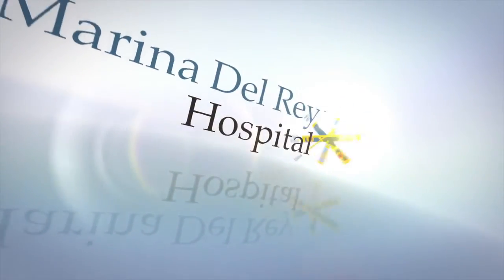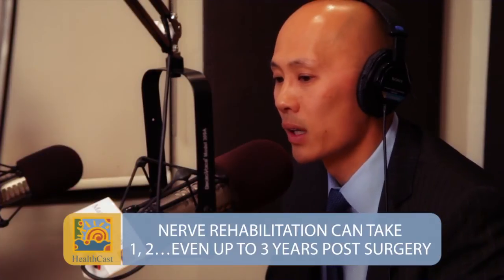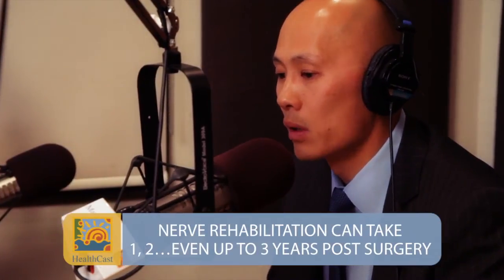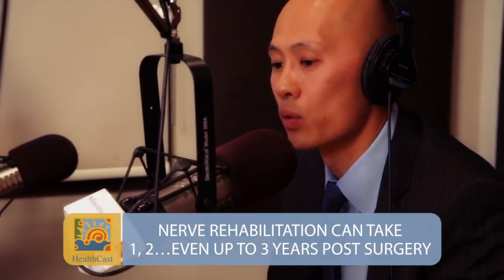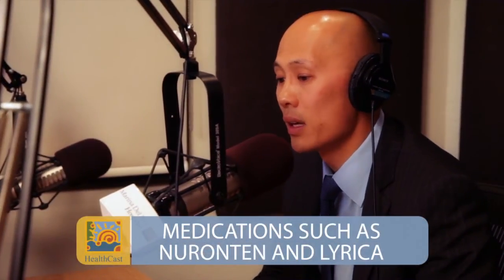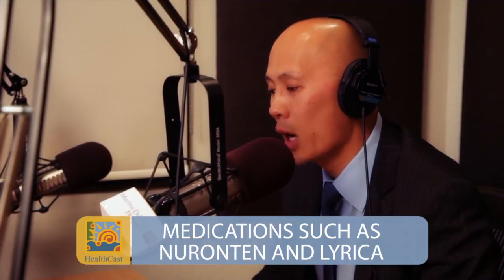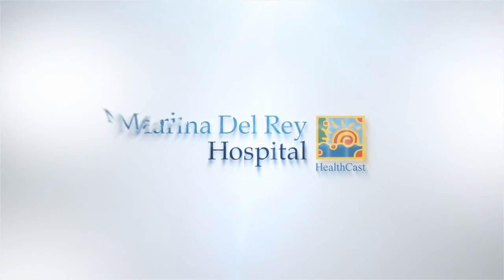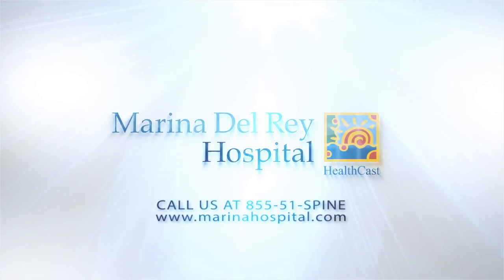HealthCasts - David Chang, MD - Post-Operative Pain after Spinal Fusion Q&A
In this episode, Dr. David Chang advises a caller on post-operative pain after spinal fusion. Eleanor has had spine surgery a year ago and is facing residual pain from her buttocks down her back thigh, more on her right side and less on the left side. She describes her pain as overwhelming and, although she can walk, she has problems sitting up for an extended period of time. Dr. Chang describes the basics of a fusion surgery and possible complications after this procedure. Stenosis can develop after a fusion surgery, so it is highly important for the patient to learn the symptoms. Nerve rehabilitation can take 1 to 3 years post surgery.

About Dr. Chang

David Chang, MD, is a board-certified orthopedic spine surgeon on staff at the Marina Del Rey Hospital Spine Center. Dr. Chang has particularly strong expertise in minimally invasive spine surgery and is well-versed in artificial disc replacement, laminoplasty and laminectomy, discectomy and spine fusion.